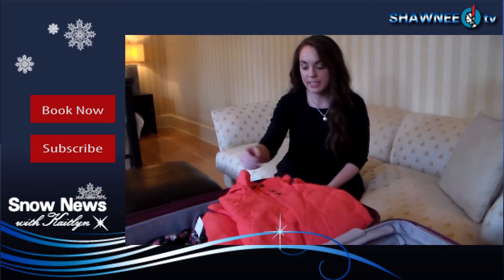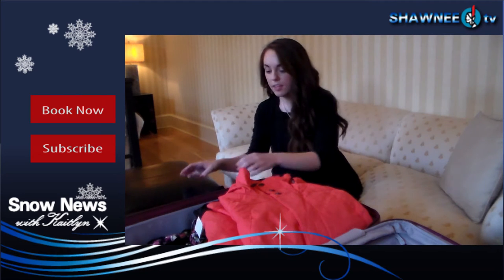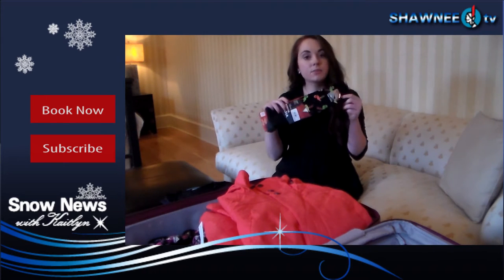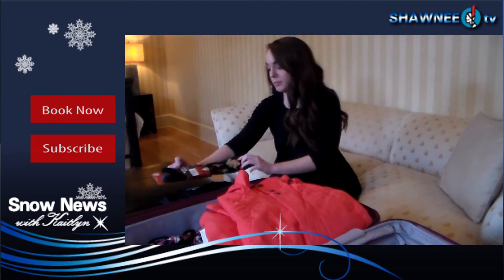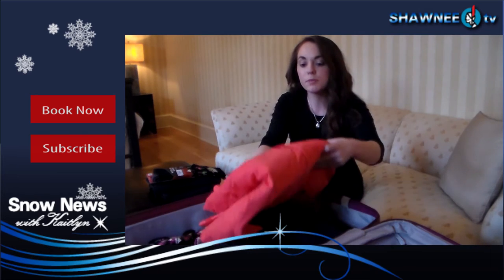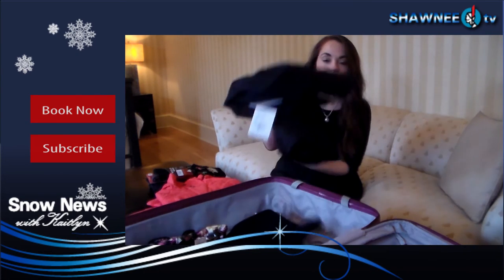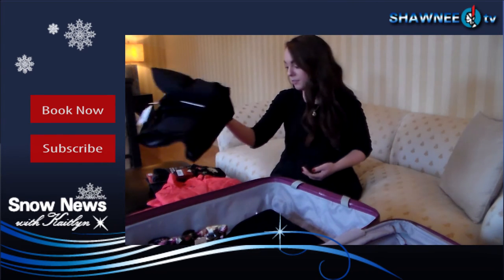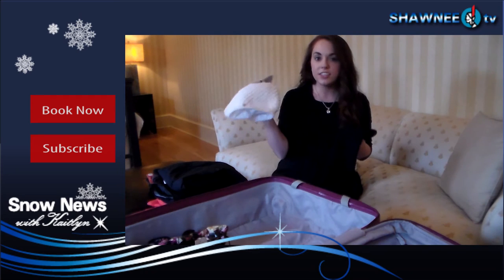Ski Trip Pack List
Some must haves for your next ski retreat!
1. Base layer - thermal top and bottom
2. Warm socks - knee high
3. Waterproof ski jacket
4. Waterproof snow pants
5. Waterproof gloves
6. Winter hat
7. Neck warmer/scarf
8. Goggles